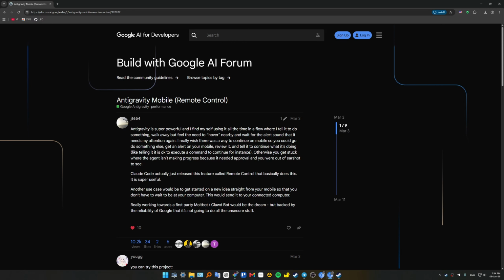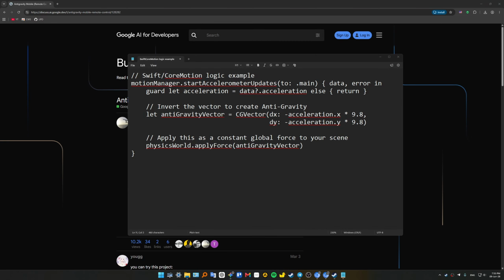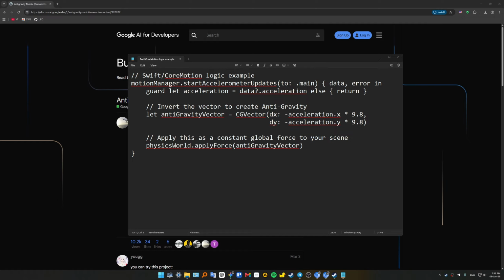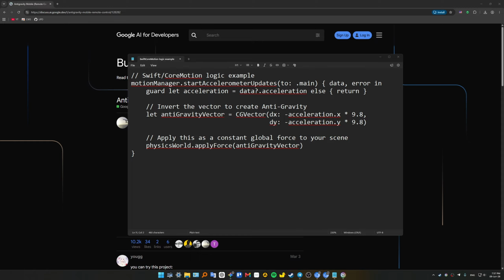How To Use Antigravity In Mobile (Best Method)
Master the secrets of physics-defying movement with our ultimate guide on how to use antigravity in mobile! In this video, we break down the best method to unlock and control antigravity mechanics, giving you a massive edge in your gameplay. Whether you are a competitive player looking for a new strategy or a casual gamer wanting to explore hidden features, this tutorial covers everything you need to know.

We dive deep into the specific settings, button layouts, and timing required to execute the antigravity glitch or feature perfectly every time. Our step-by-step instructions are designed to be easy to follow, ensuring you can replicate these results on any mobile device. Stop playing by the normal rules and start soaring above the competition with these pro-level tips and tricks. We also share common mistakes to avoid so you don't lose momentum during intense matches.

Elevate your mobile gaming experience today by mastering these advanced movement techniques!